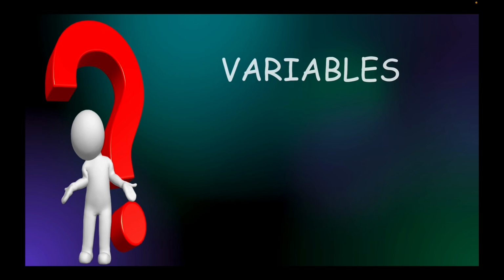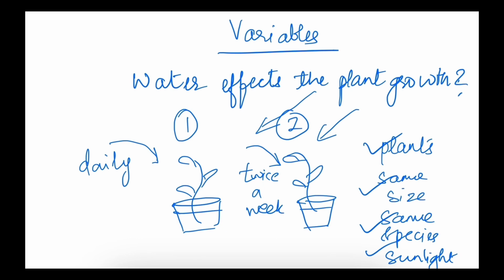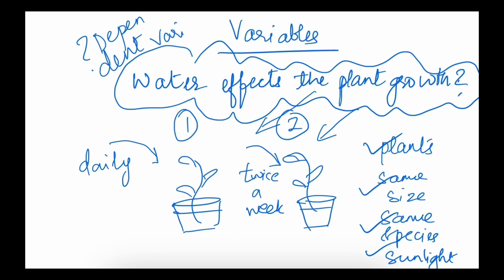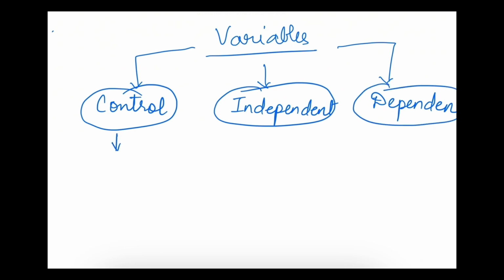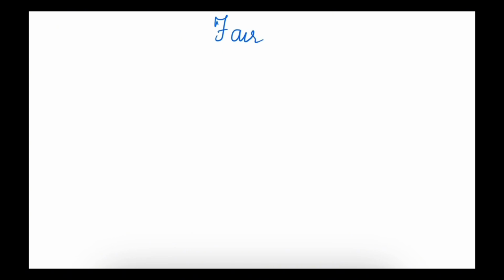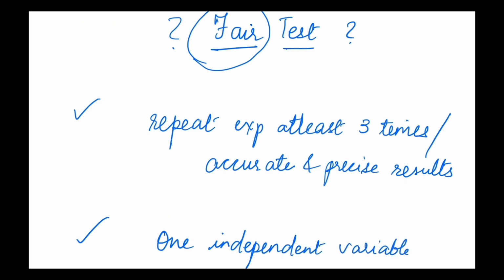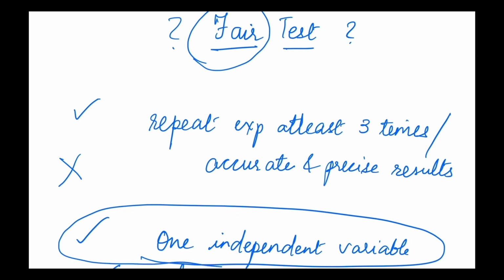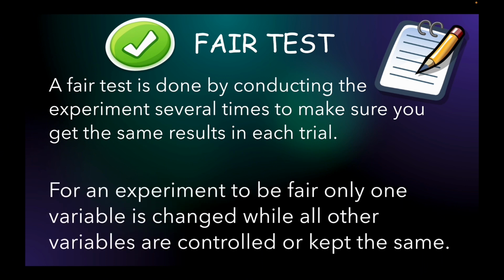Variables and Types of Variables | Variables in Science | Variables in Experiment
This Video explains you about Variables and the different types of Variables that are used in a Scientific Experiment.